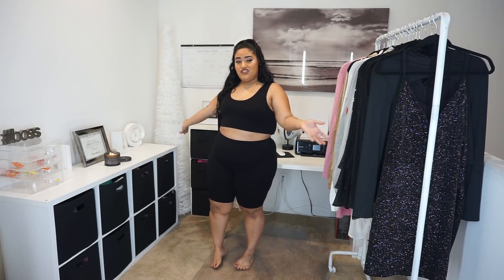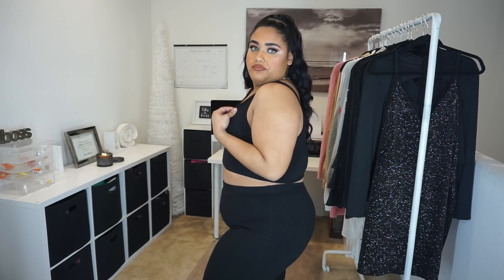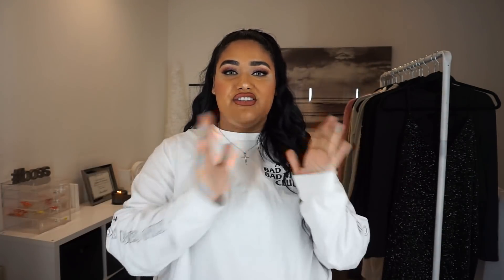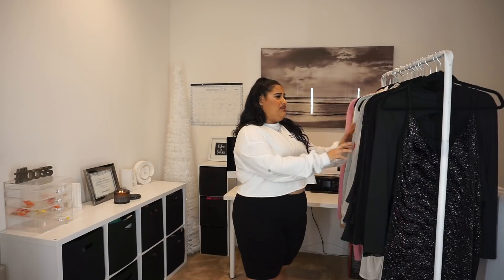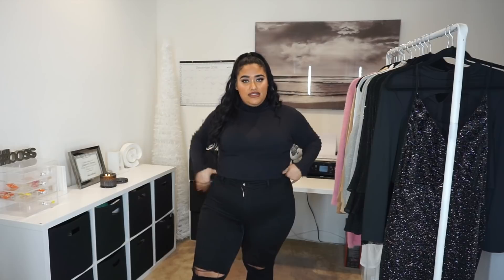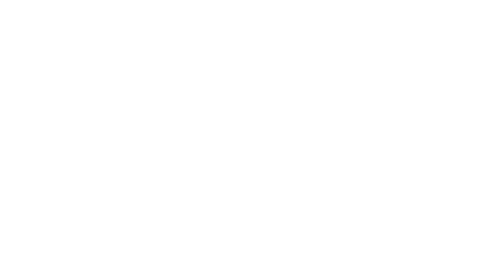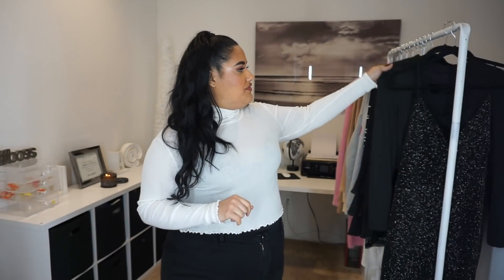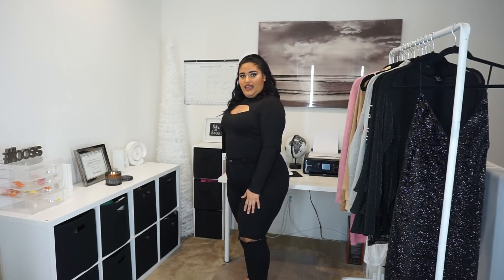HUGE Fashion Nova Try-On Haul | MARA VICTORIA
On this weeks episode of "Keeping Up With Mara's Shopaholic Tendencies" I share with you guys what I purchased from FashionNova.com and overly hype up each piece.

I mention that I purchased some things online as well as in store and I share my experience with both.

Thank you guys so so much for watching , I really hope you enjoyed this video and hope it helps with your online purchases ;)

Below I will list product detail and sizes.

Xx,
Mara Victoria

Beverly Hills Babe Dress- PINK -S3x

My favorite Long Sleeve Top - BLACK/WHITE -
Black- S2x White- S1x

So as for the rest of the pieces in this video its tricky to find considering I did purchase them in store so I will do my best and I will update you guys with the correct name and links to everything.